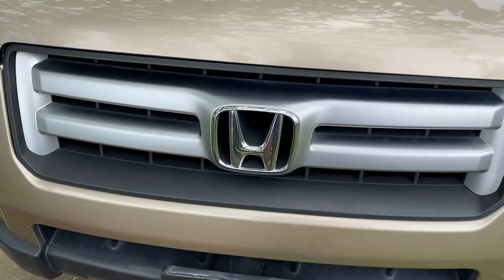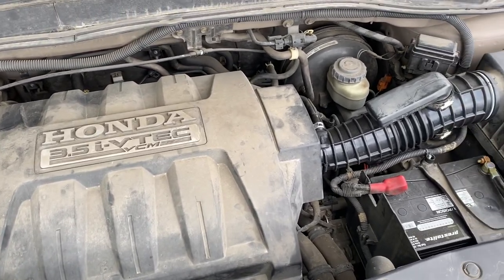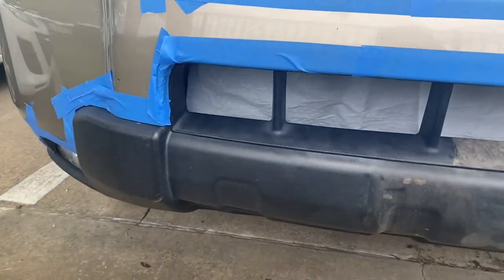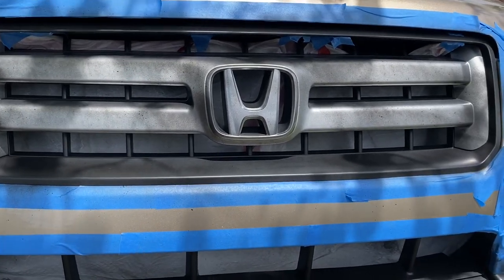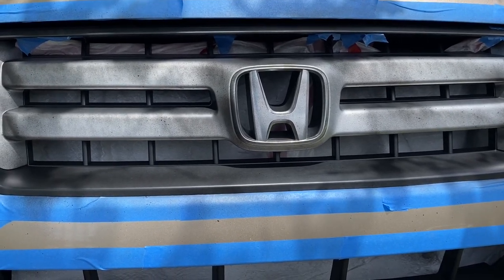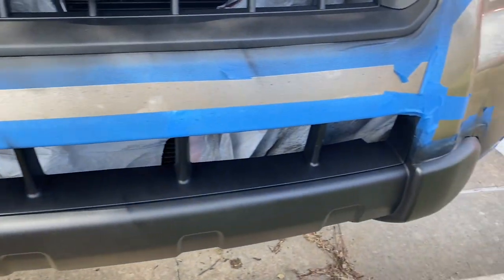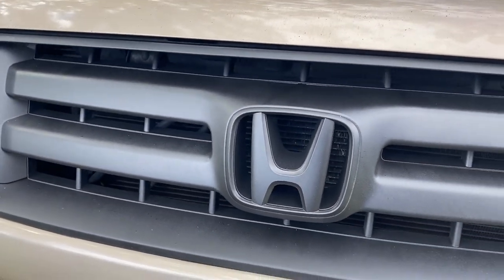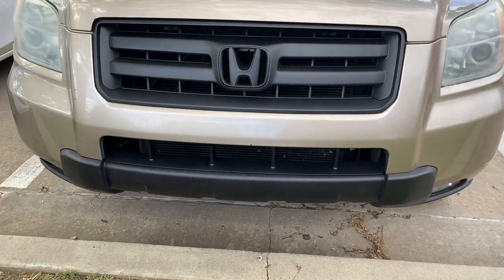Plasti-dipping the grille on my 2006 Honda Pilot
It took me 5 coats and it came out looking pretty good in my opinion. Of course you can apply more, or less depends on what look you want. Let me know if I should leave it as it is or if I should peel out the Honda logo. I THINK I’m going to plasti-dip my running boards next.

Thank you all for all of the support, it is greatly appreciated.